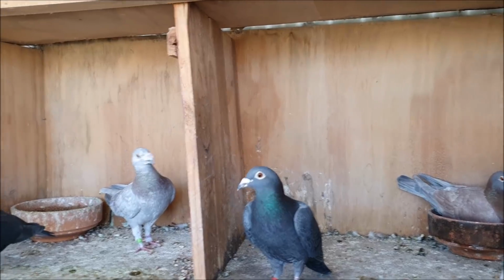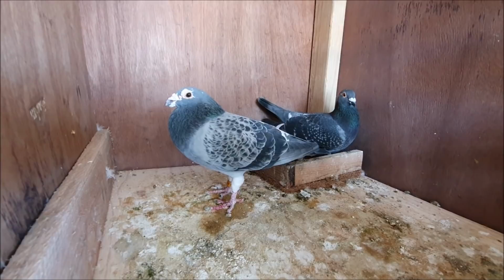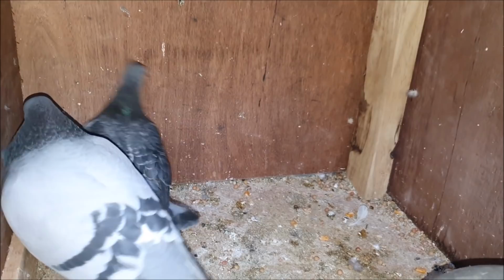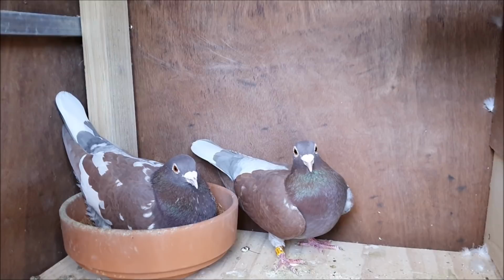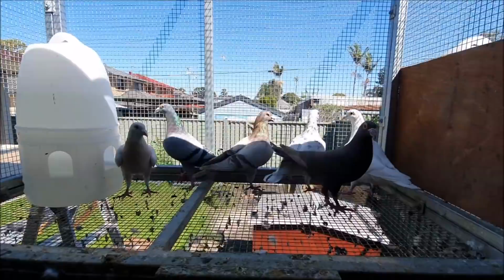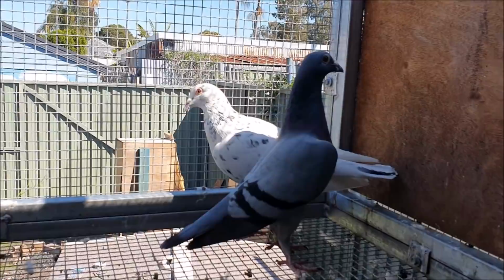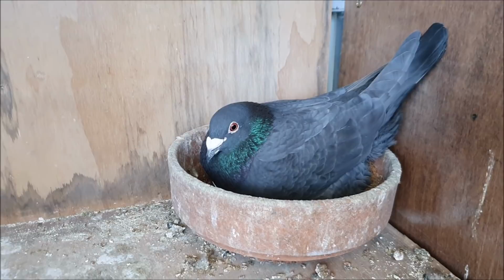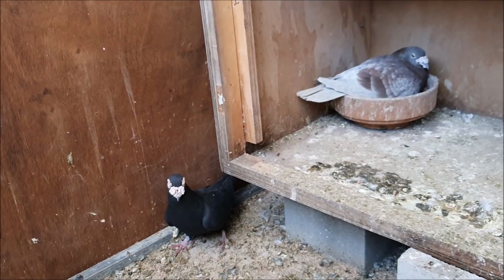20 pairs of breeding pigeons!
🕊️PIGEON GEAR